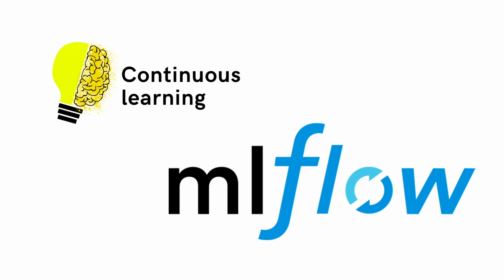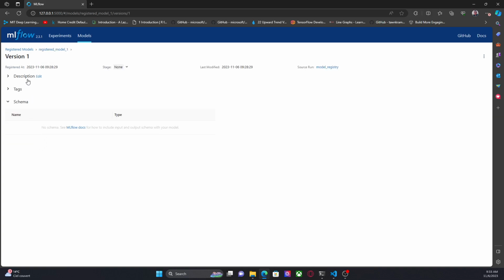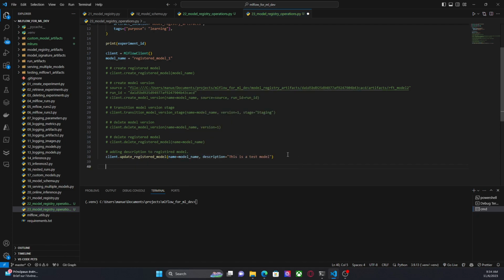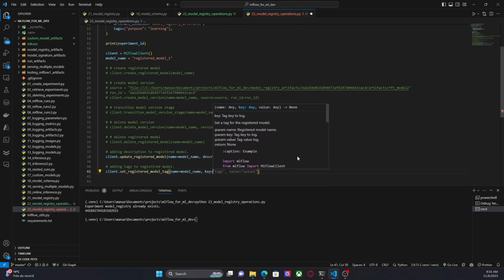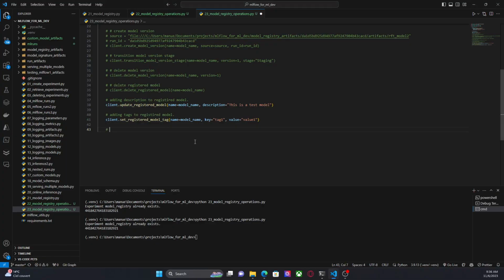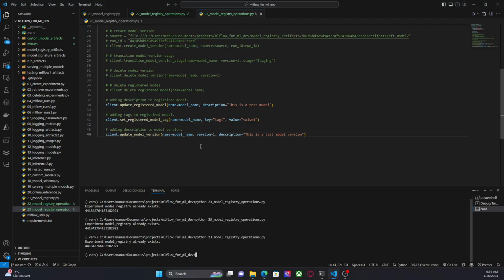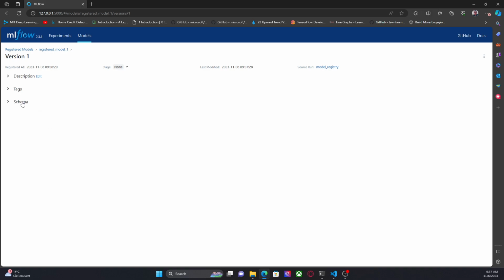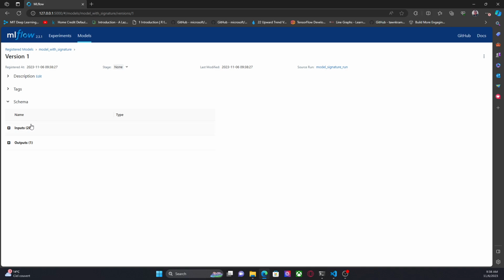22. Model Registry Operations Part 2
🚀 Dive into the world of "Model Registry Operations" in our latest YouTube video. 📊 Learn how to create and manage registered models, smoothly transition between model versions, and efficiently organize your ML projects. Whether you're a seasoned data pro or just getting started, we've got you covered with step-by-step guidance using the MLflow client. Watch now and take your model management skills to the next level! Don't miss out on mastering the art of model version control. MLflow ModelRegistry DataScienceSuccess 💡🔍📈